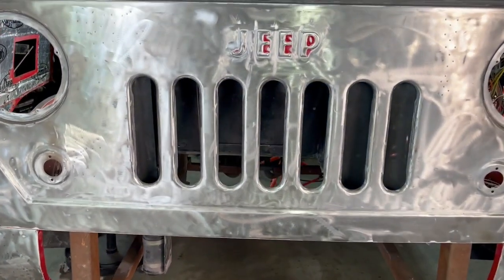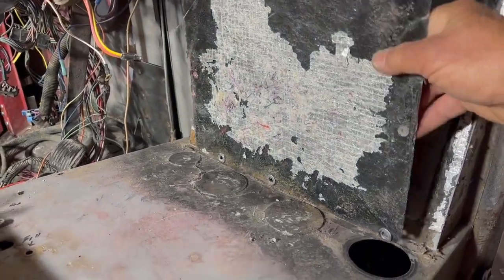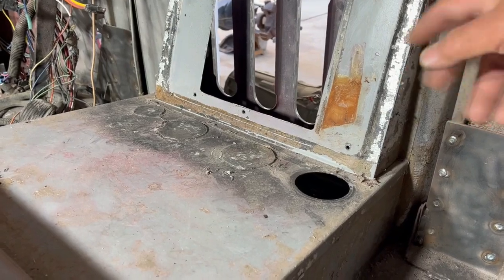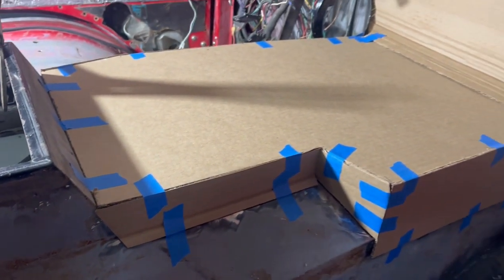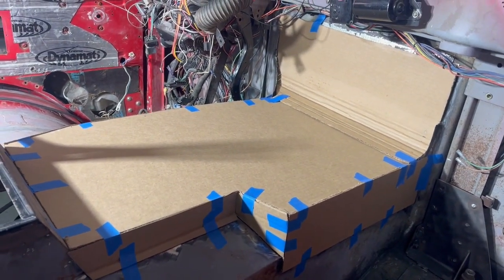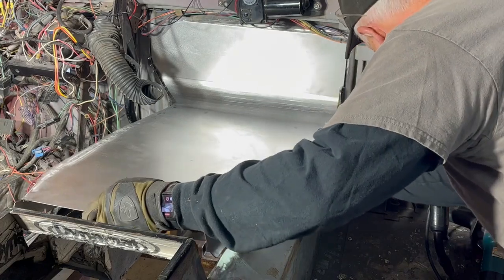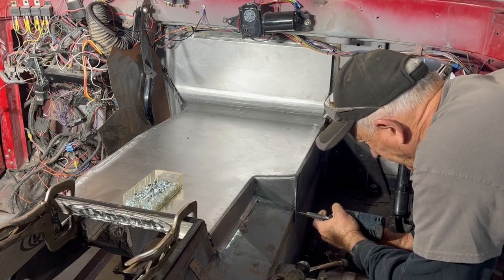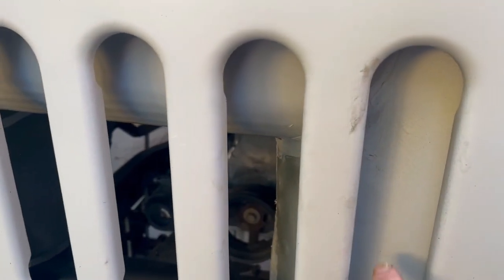Jeep FC 170 Doghouse rebuild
Helping the radiator get more airflow through the doghouse by opening it up and smoothing some edges.